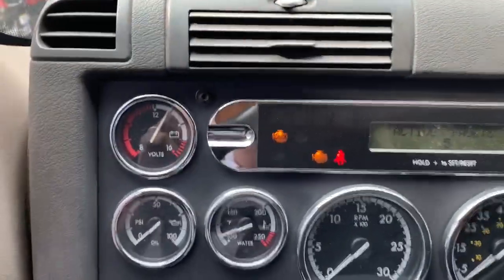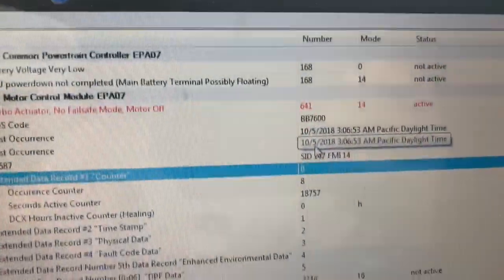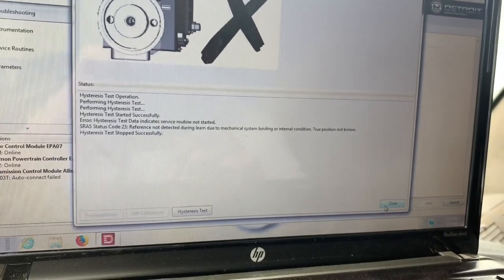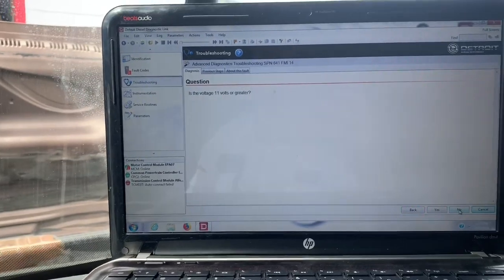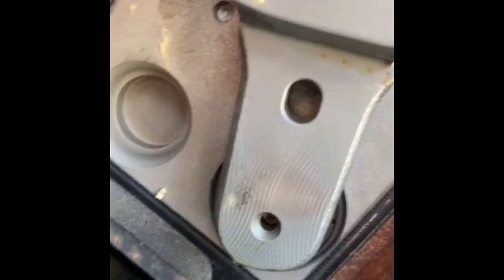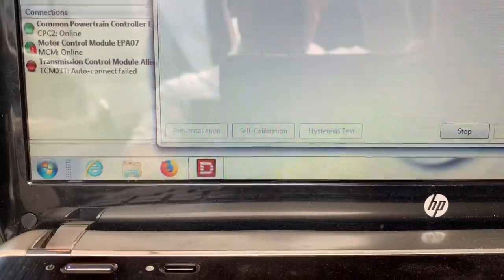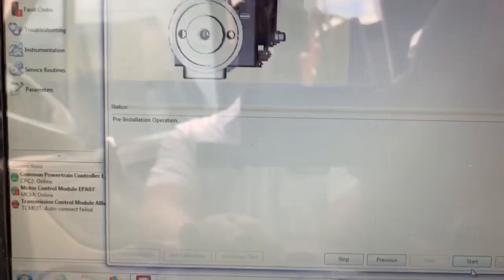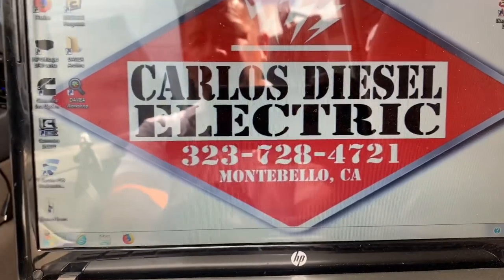Series 60 fault code SPN000641 Turbo Actuator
Possible bad Turbo actuator or bad turbo on a 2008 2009 Freightliner Columbia/Century/Cascadia with a Detroit Series 60 EPA07